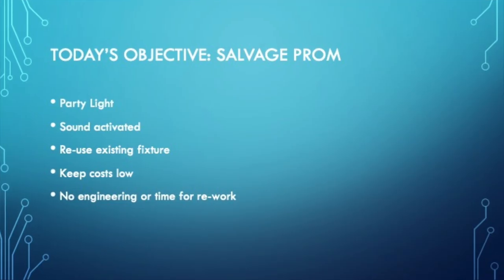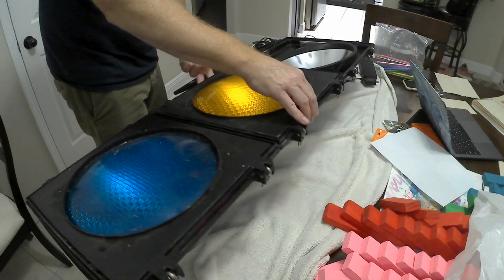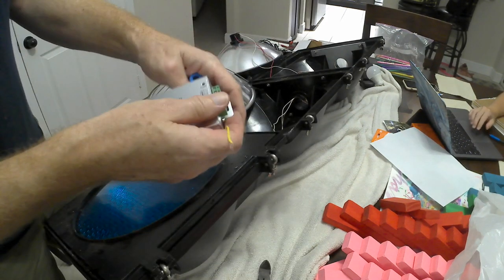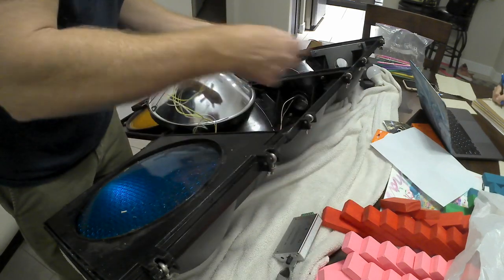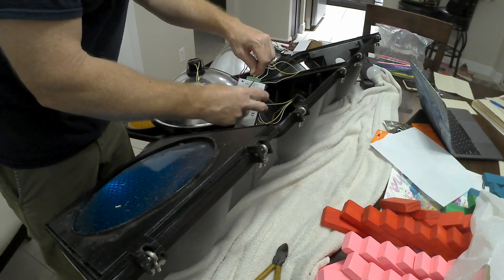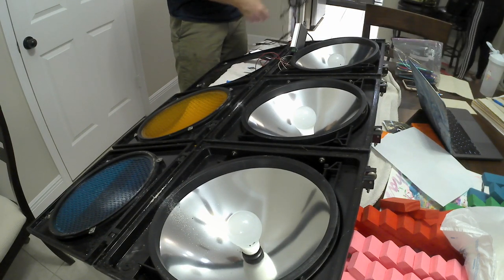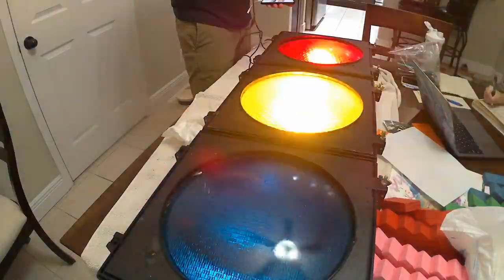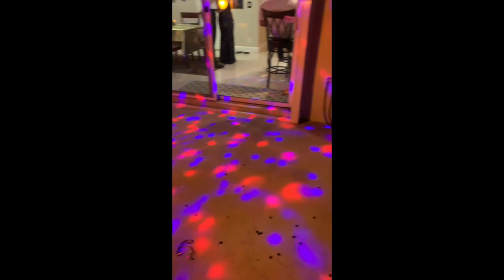Covid 19 Prom Sound Activated Party Light build - Under 30 minute Ask Andy DIY Speed Build Project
Please "Ask Andy" for additional projects. I try to be unique but will also build/test items already covered by other authors if it sounds like fun.

Building traffic light color organ music activated light on a short timeframe and minimal budget.
This is an under 30-minute build with a very low difficulty level.
Items needed:
1. Music controller
TronicsPros 18 Keys Music Sensor w/RF Remote purchased on Amazon for $16
This is a very capable controller for DC input and lights (12-24 volts) for simplicity I ran all of this on 12V and so it could be portable on a 12V Lithium power pack.
2. 12V 10Watt Standard base bulbs
3. Old Econolite traffic signal
Tools:
1. wire cutter/stripper
2. Screwdriver

The unit has a standard size 12VDC input and 3.5mm audio input. You can also use a built-in microphone but I chose not to even try that. The audio source has an adjustment Pot but it must auto-adjust because this didn't seem to have any effect.